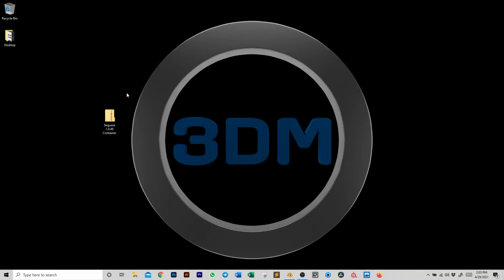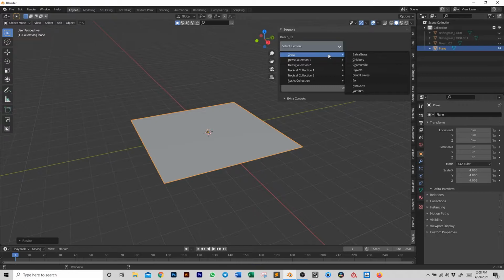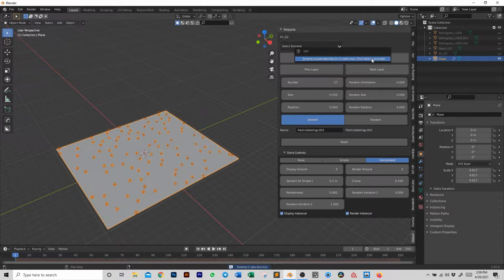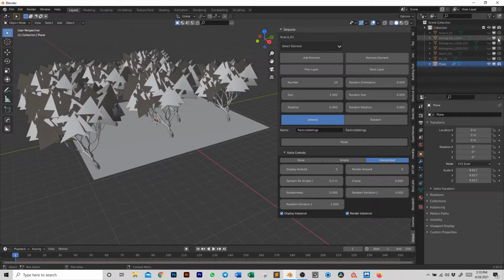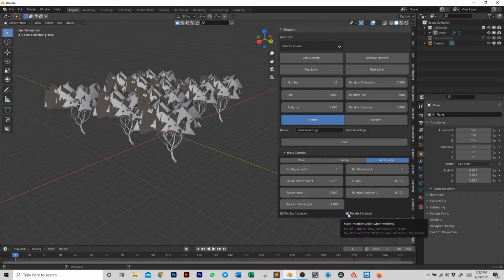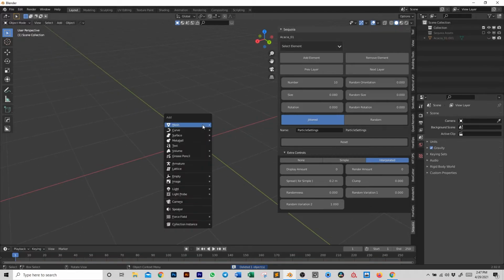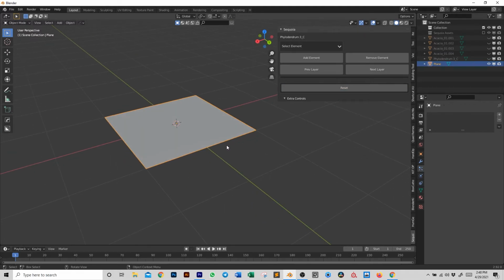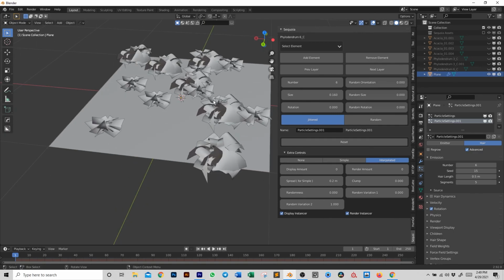Sequoia Installation Tutorial and Tips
In this video we walk you through the easy installation process of Sequoia.